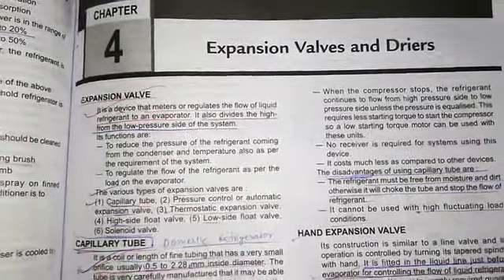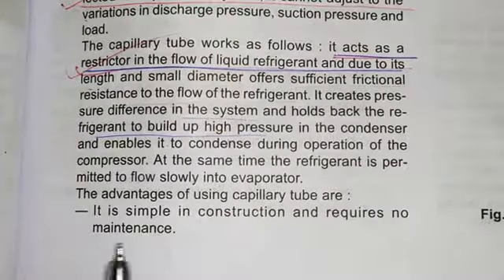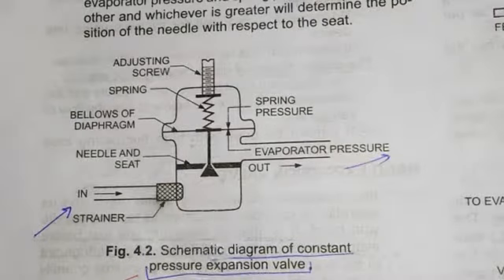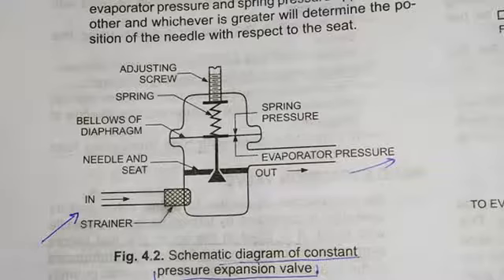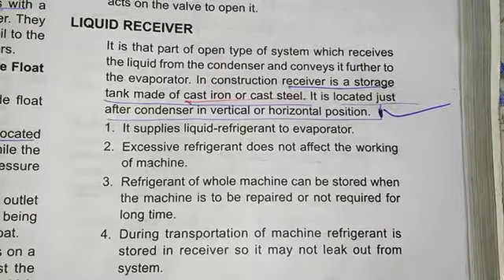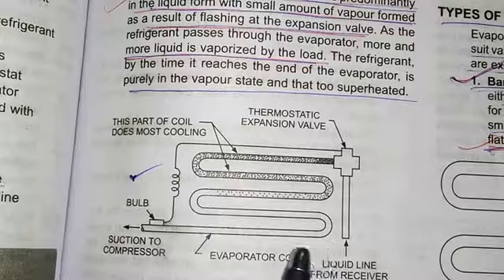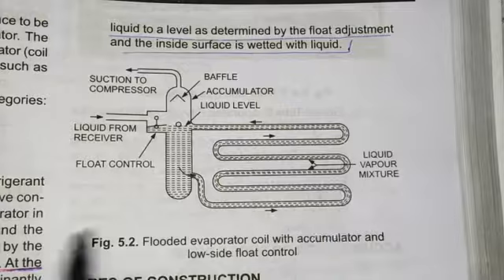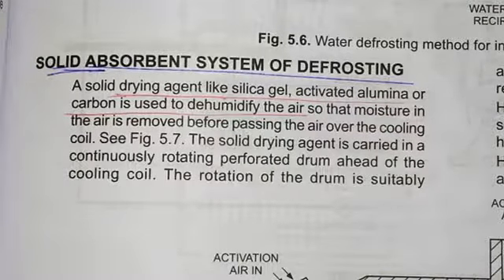ALP Refrigeration and air conditioning - expansion valve and evaporators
This video is useful for assistant locopilot trade test expalins the expansion valve and evaporators in short